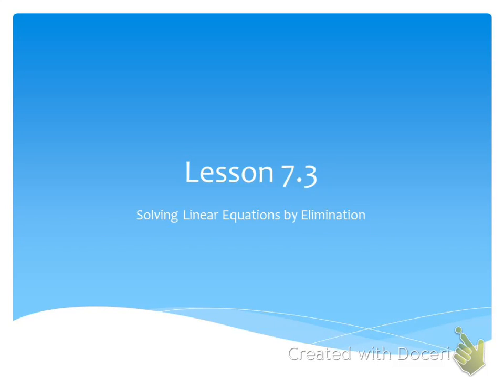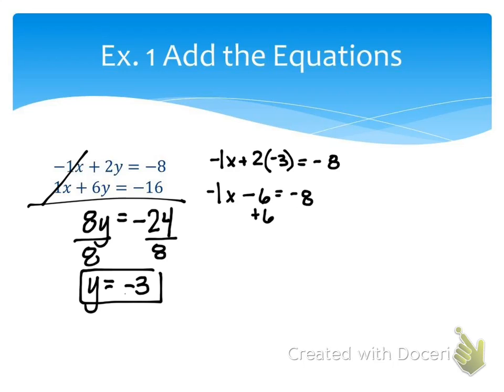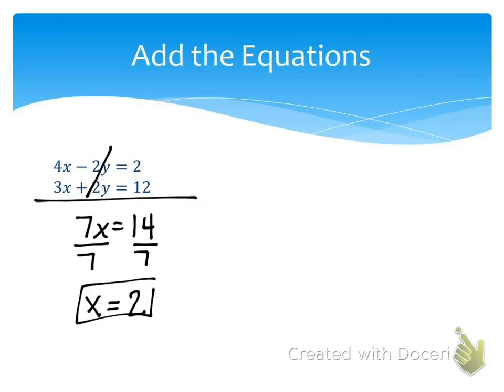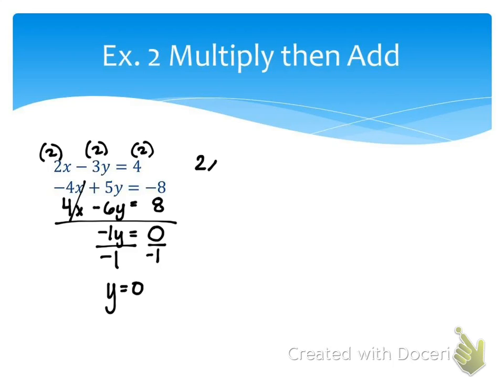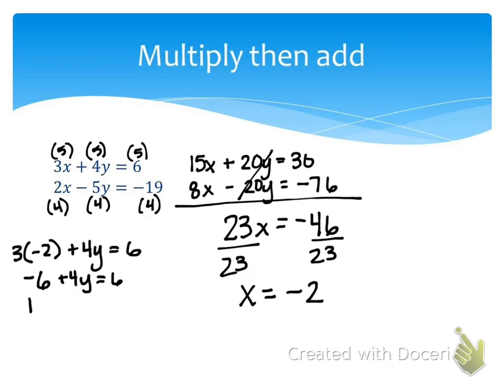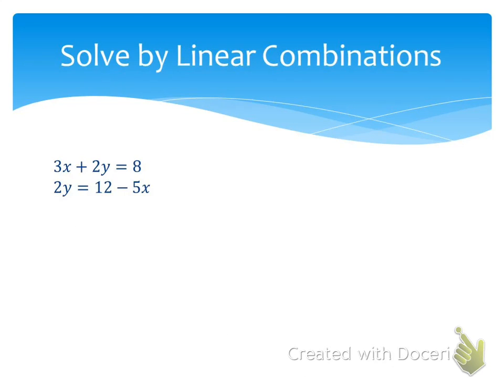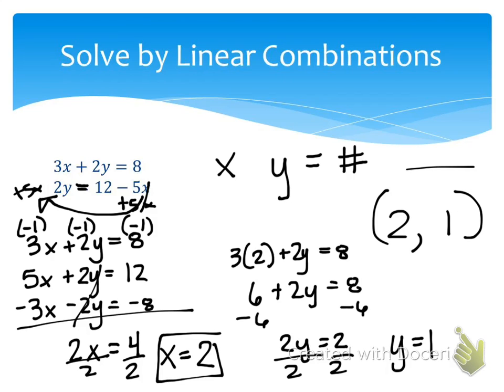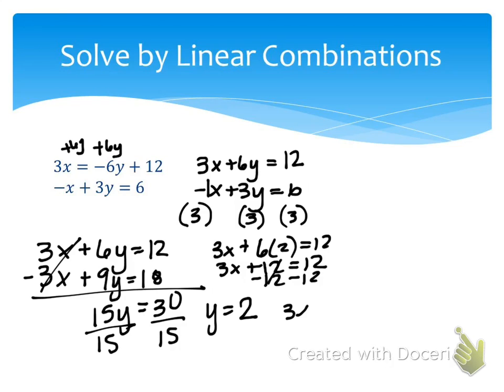Lesson 7.3 Solving systems of equations by elimination